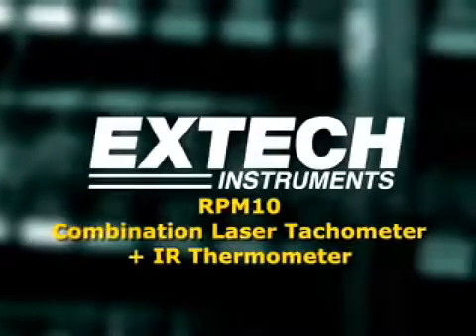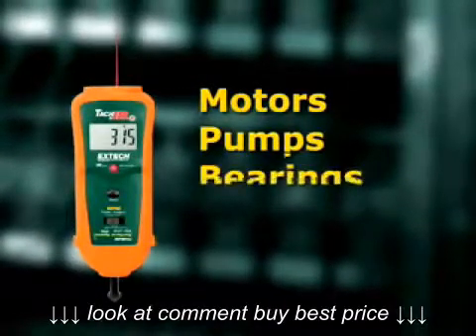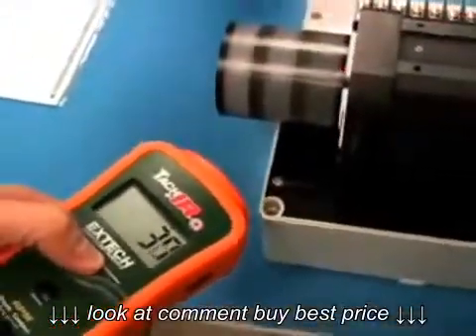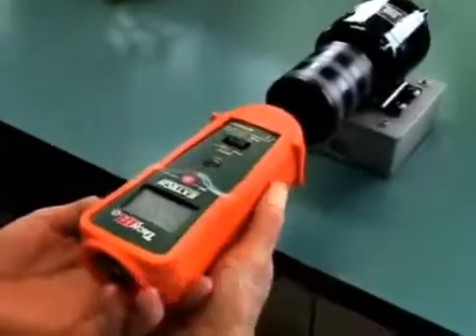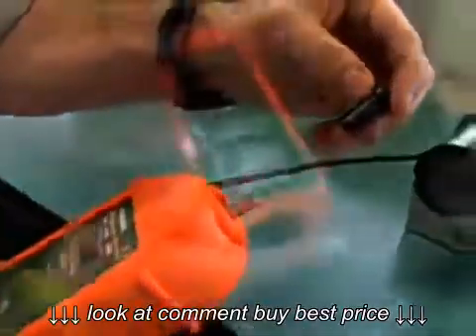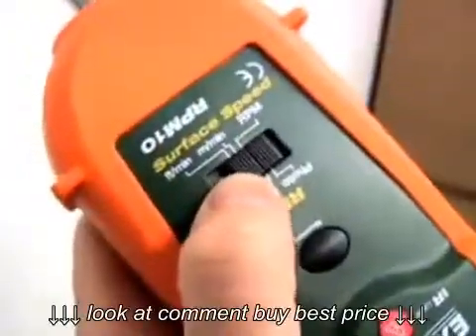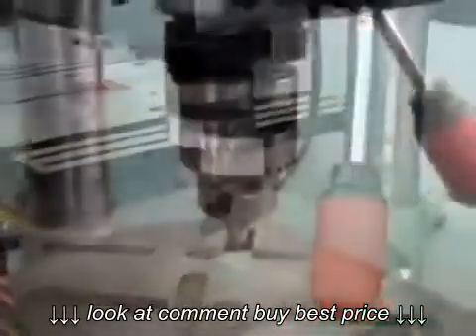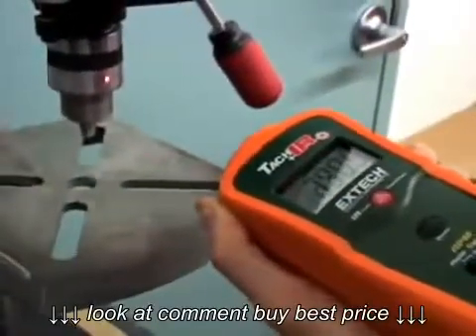Extech RPM10 Laser Tachometer and IR Thermometer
Extech RPM10 Laser Tachometer and IR Thermometer, Extech RPM10 Laser Tachometer and IR Thermometer